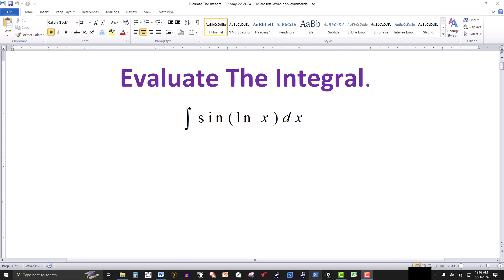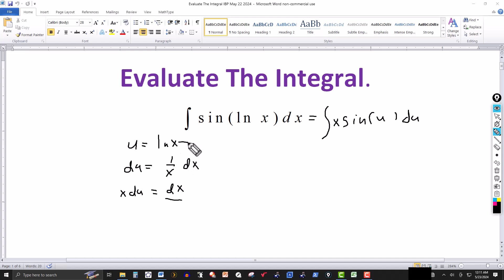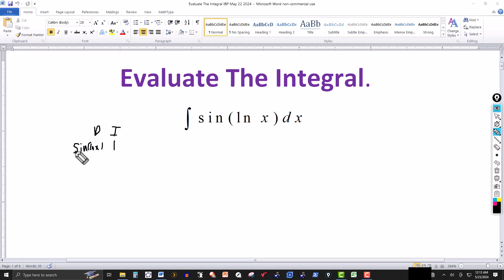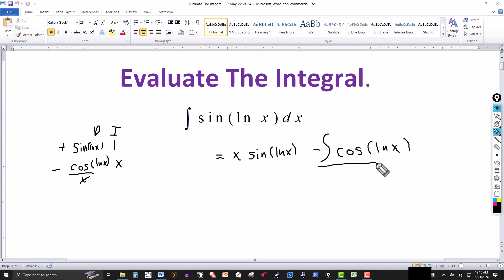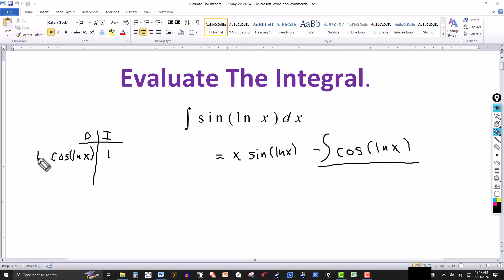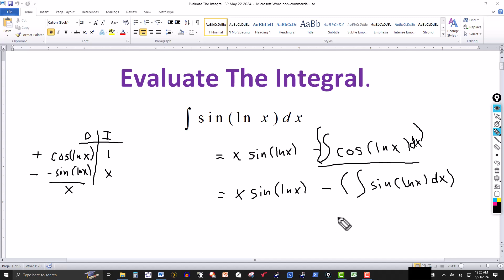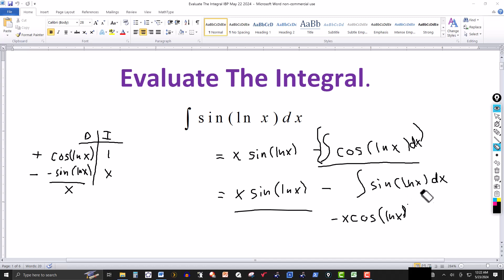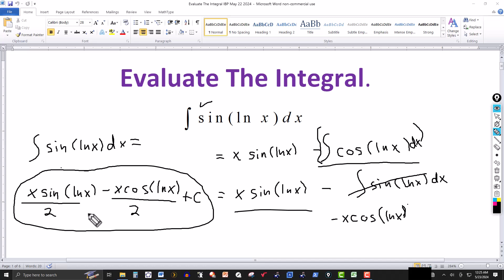Integral of sin (ln x)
In this video, we use integration by parts to evaluate a tricky indefinite trigonometric integral.